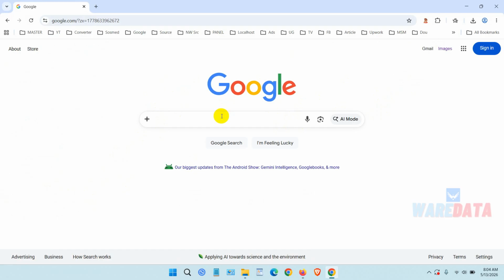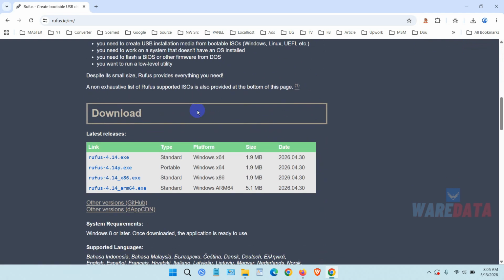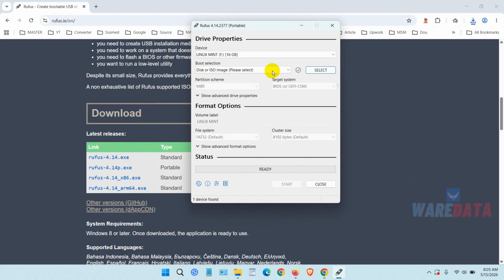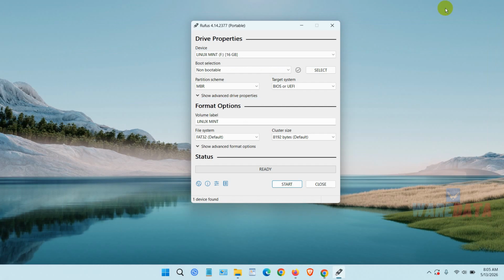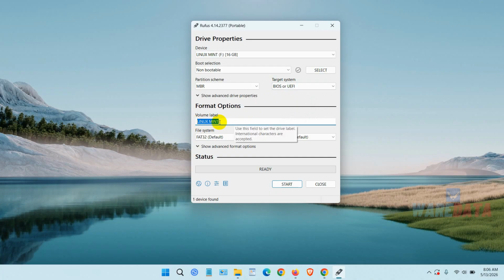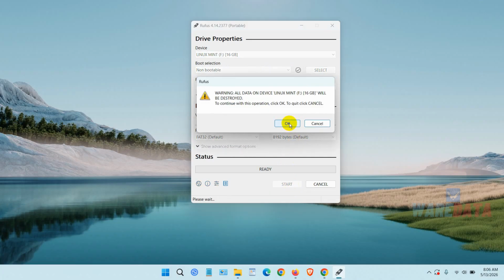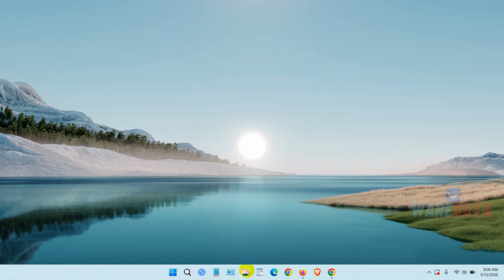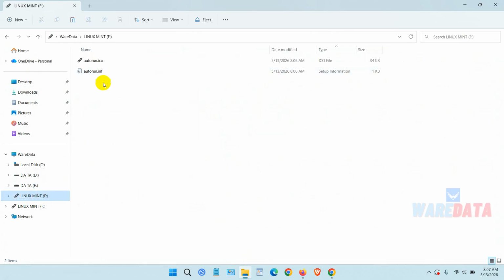How to Fix USB Playback Issues on Car Stereos & Head Units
By default, most USBs cannot work with Car Stereo & car Head Units, so when we use them to play audio or MP3s, they are often not recognized. How to overcome this? To solve this issue, you can follow the guide on how to properly format a USB so it can be used on a Car Stereo or Head Unit provided in this video.